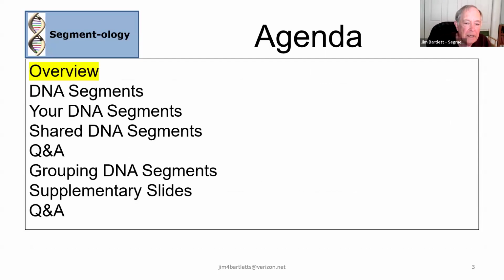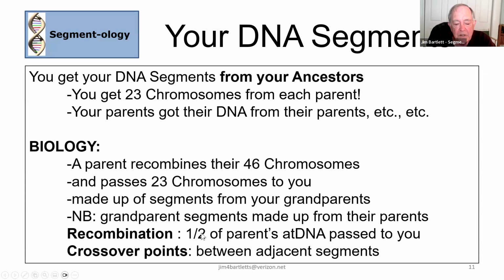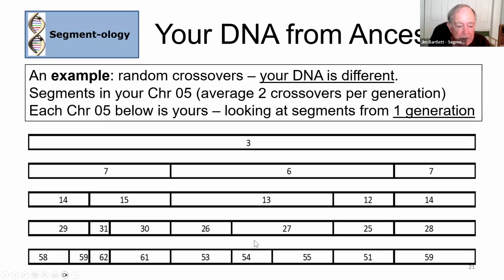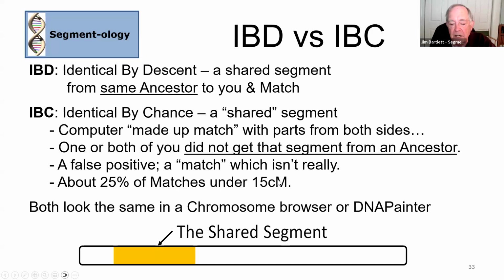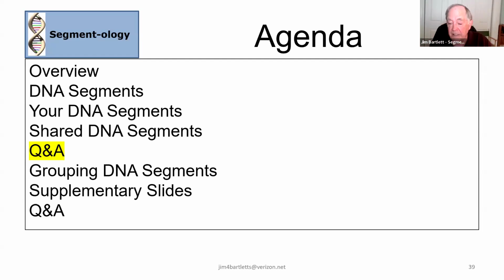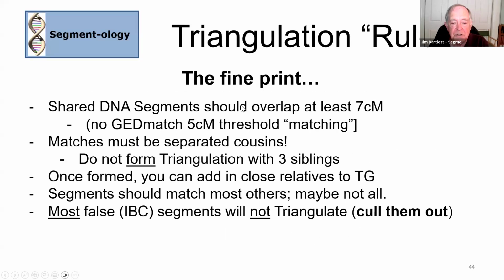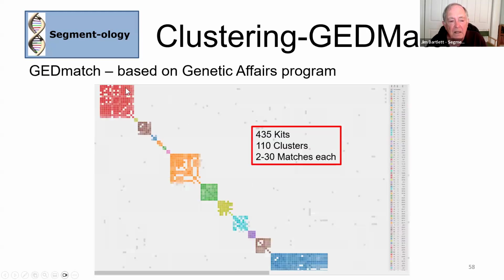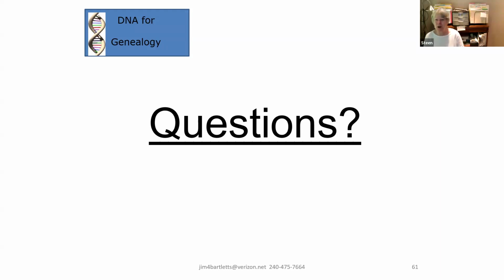DNA Segments - Your Segments and Shared Segments with long Q&A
Jim Bartlett discusses DNA Segments talk and Q&A sesseion